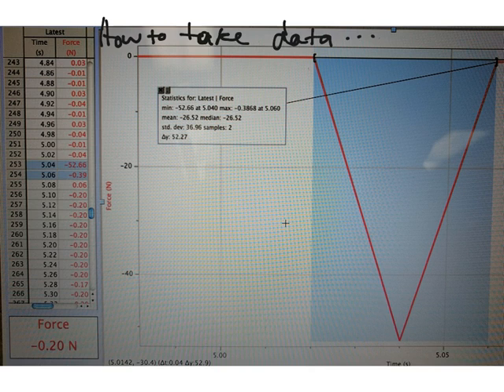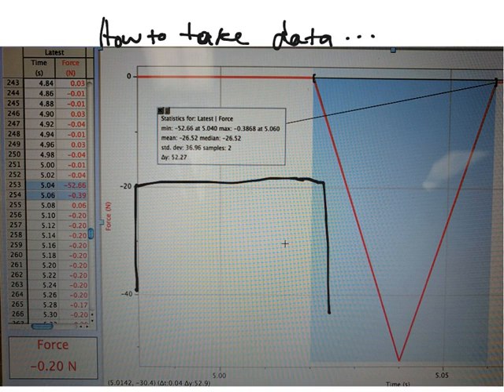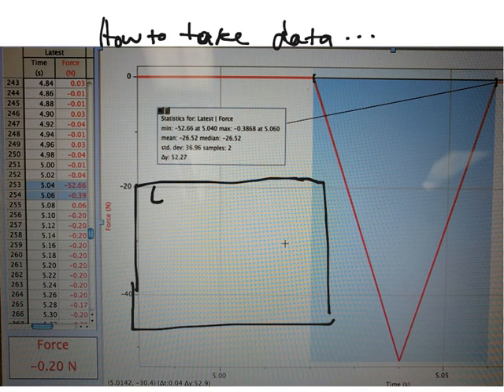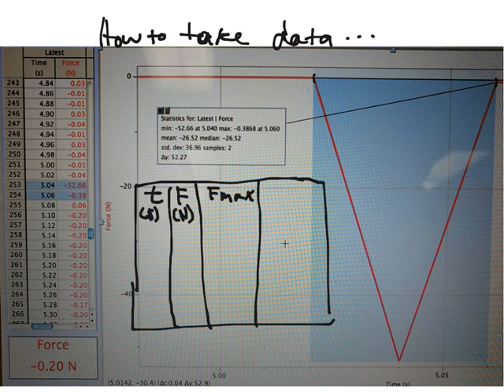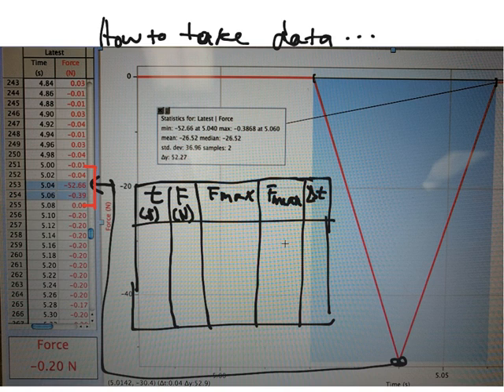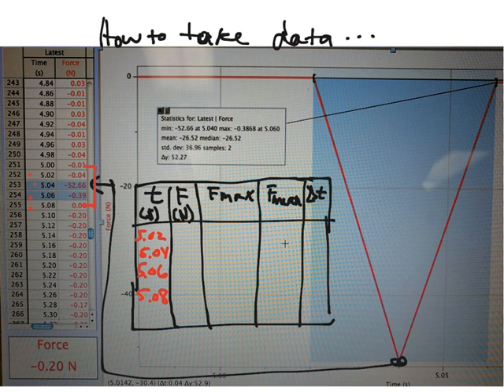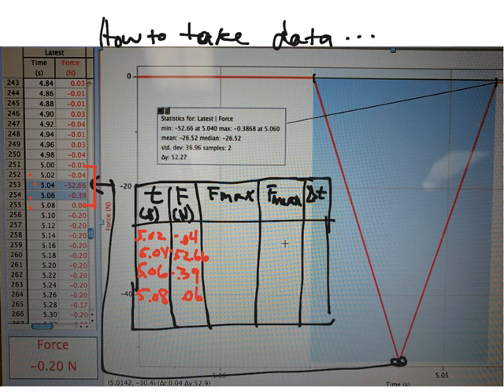PT2 How to analyze data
How to take and analyze your data properly for performance task 2